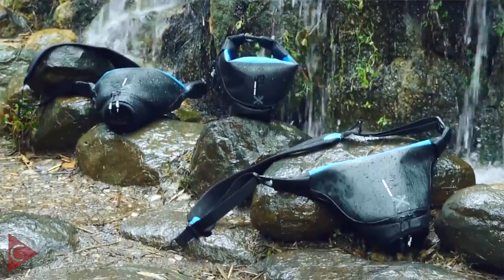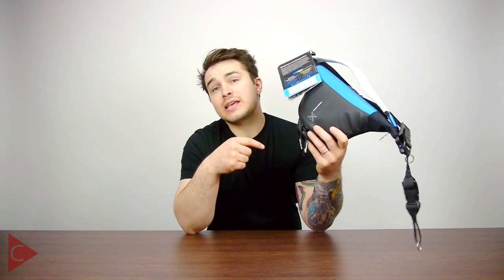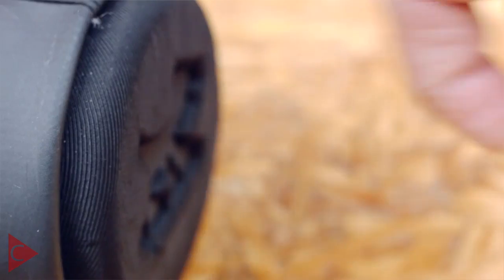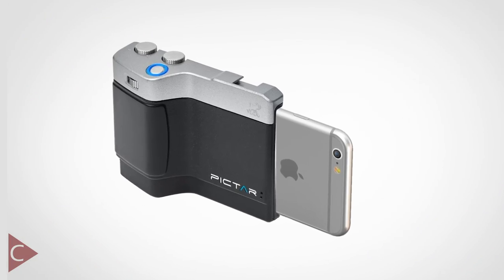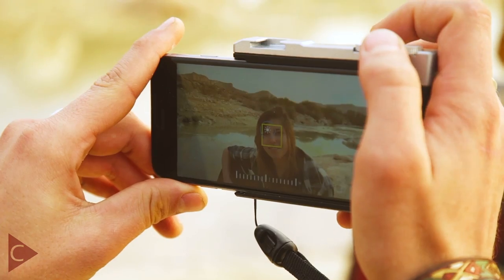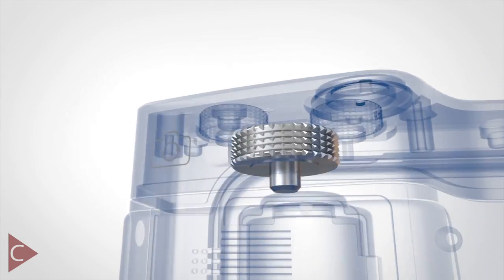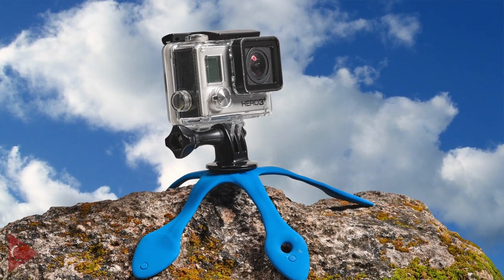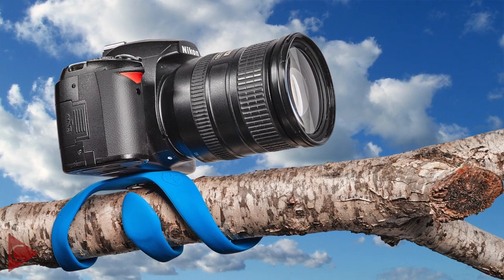Introducing Miggo - Camera Bags, Splat Tripods & Pictar One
Miggo are an exciting new brand which we have added to the Cameragrip family. They produce some cool products including the stylish Agua Stormproof Camera Bags, the funky Splat Tripods and the intriguing Pictar One iPhone camera mount.